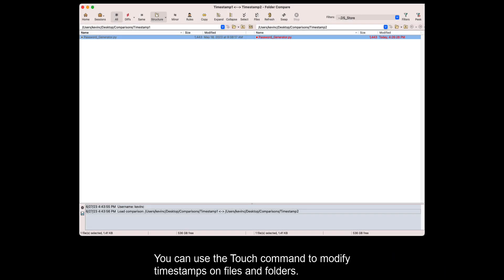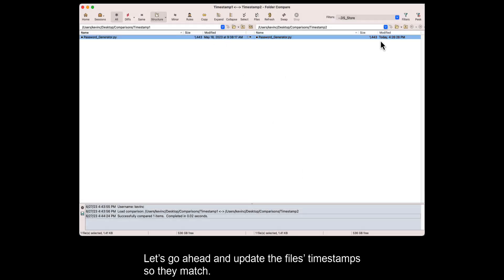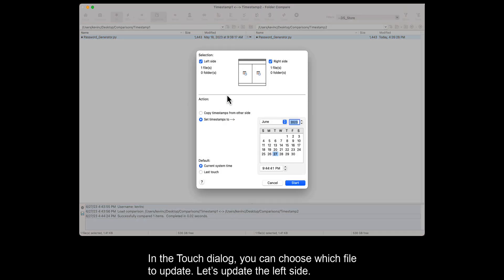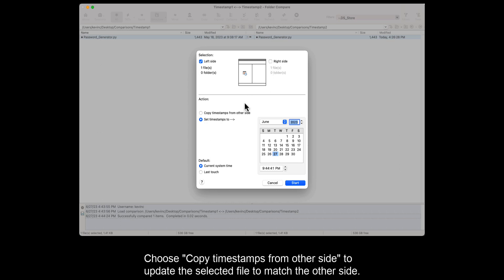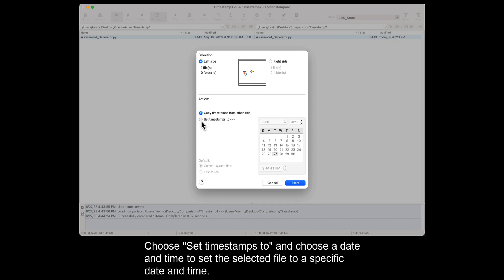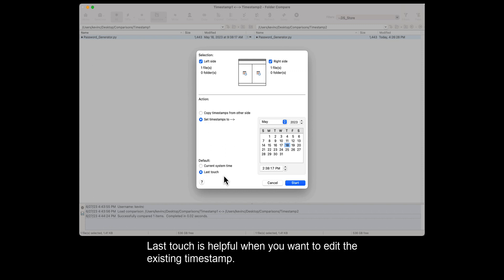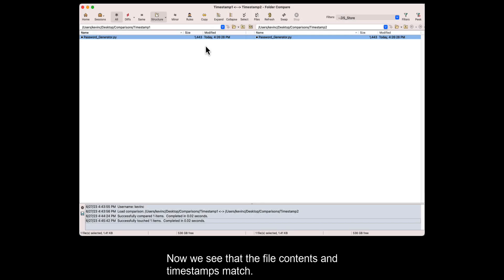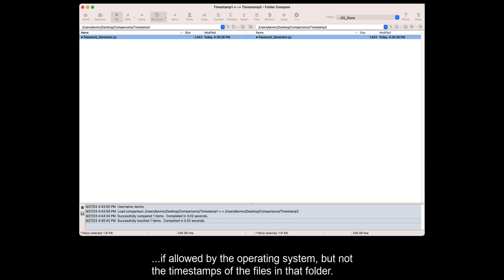Beyond Compare 5: Updating File Timestamps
Updating file timestamps using the Touch command in Beyond Compare 5's Folder Compare.